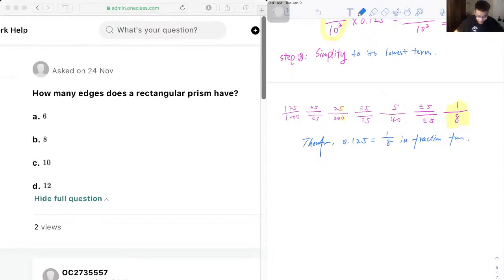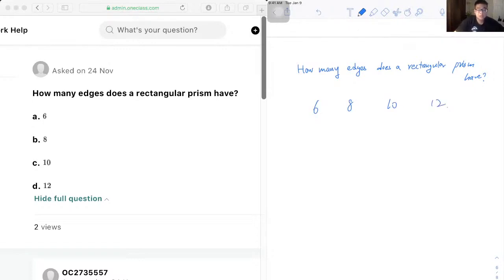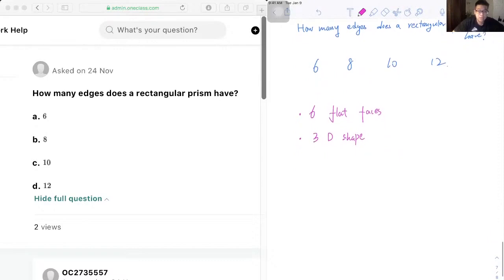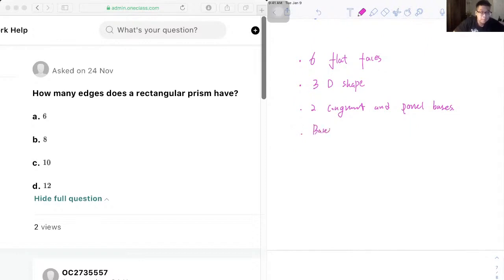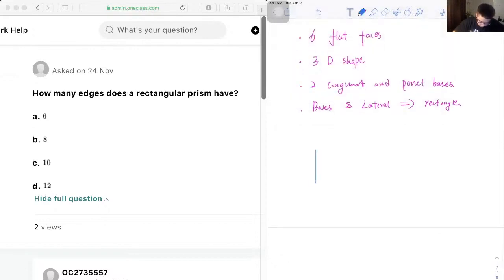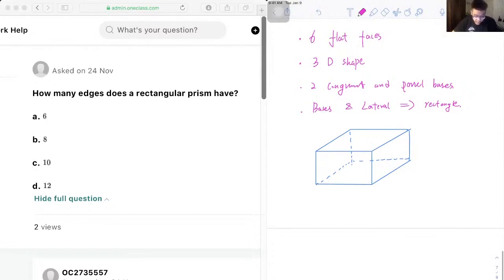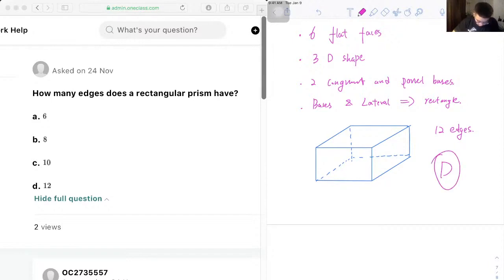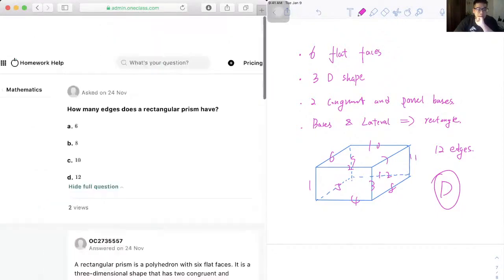How many edges does a rectangular prism have? a b c d